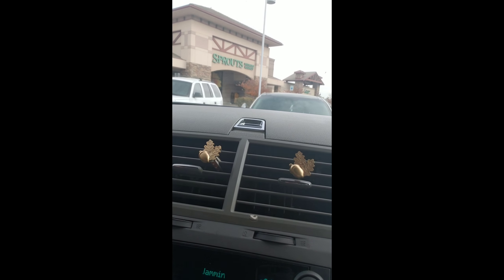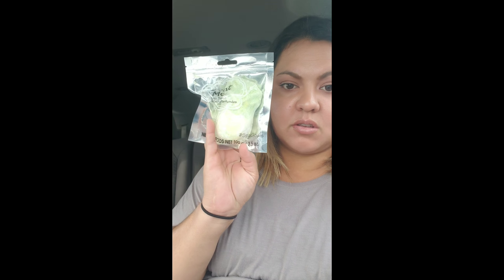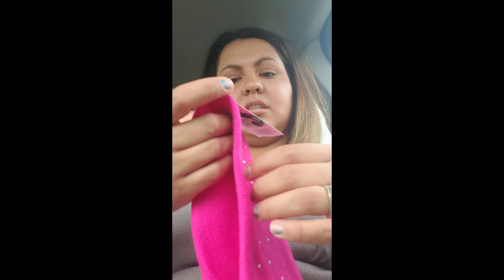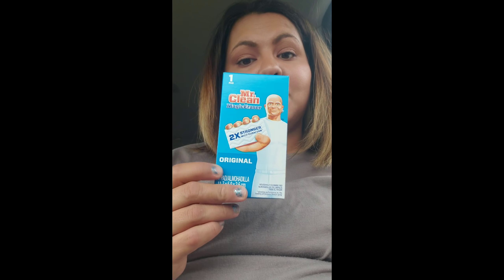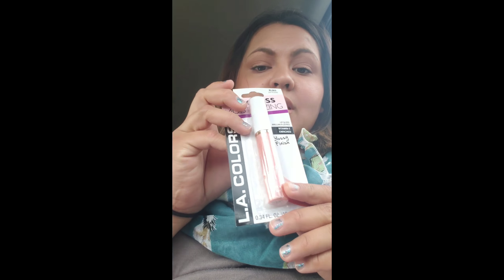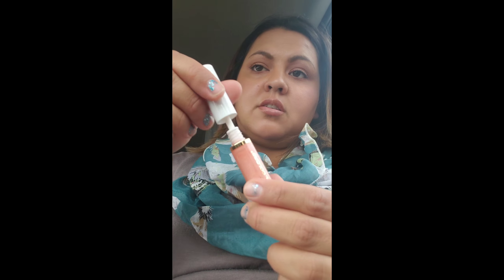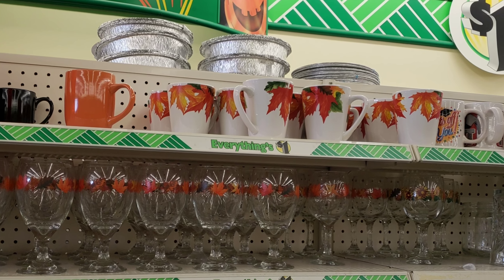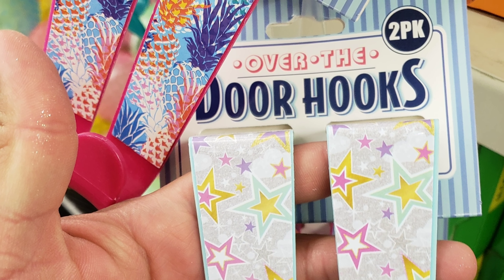Dollar tree haul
Quick dollar tree haul after haircut I seen the dollar tree and had to stop. found some great finds